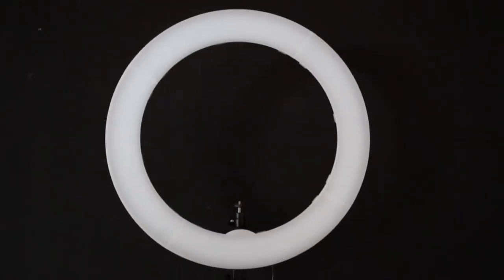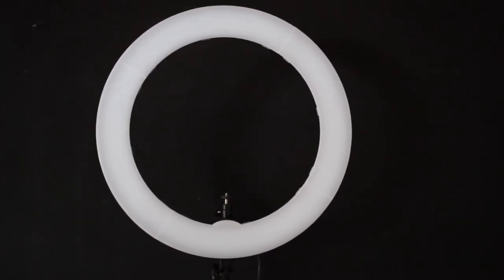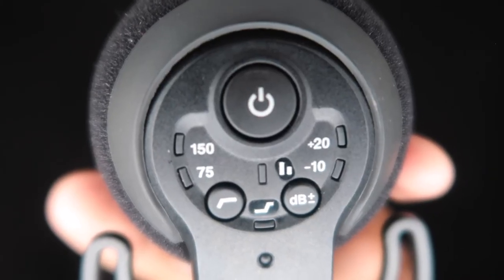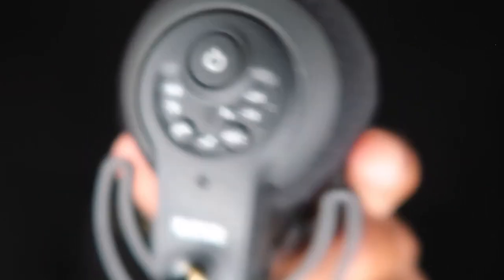My vlogging tech and equipment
Hey all this video is about the equipment i use to produce my youtube videos!! as always i hope you find this helpful just as others helped me on my journey. If you have any questions feel free to scroll down and comment or hit up my dm on any social media platform and I'll try to reply asap!

Newer 18in ring light

🔵TurkTime

👻: chiefblacc